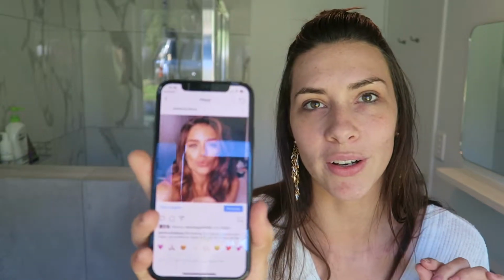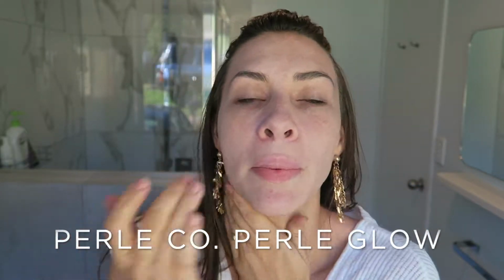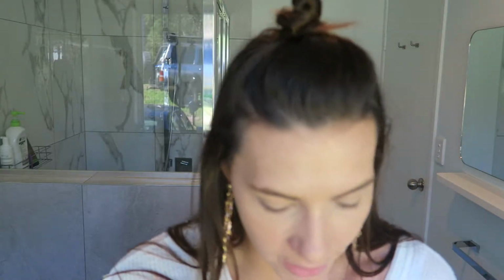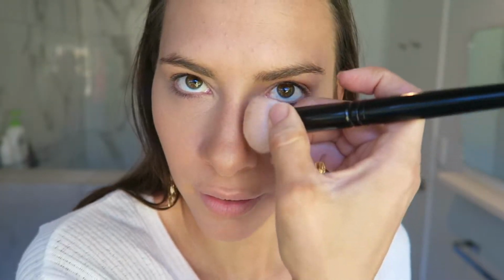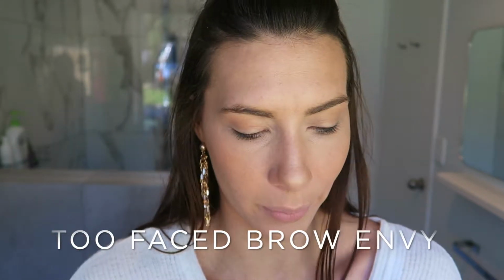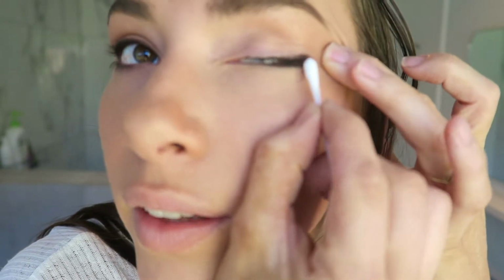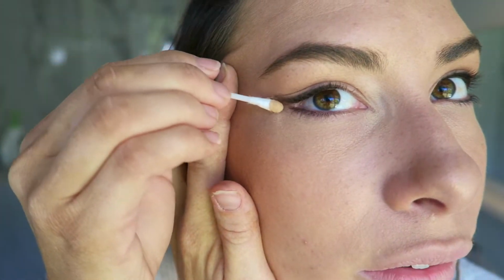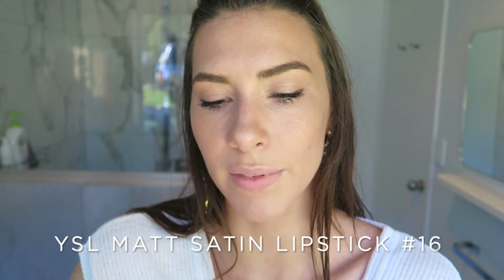Bronzed Minimal Coverage Makeup Look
Flawless finish with minimal coverage! It's a thing... this glowing bronzed makeup look with a subtle winged eye will have you looking effortlessly fabulous in no time.